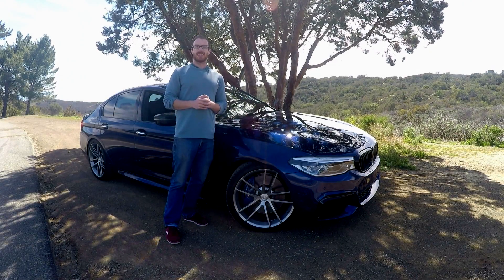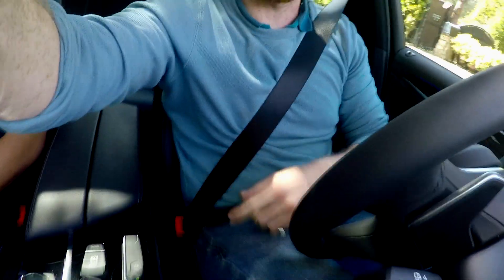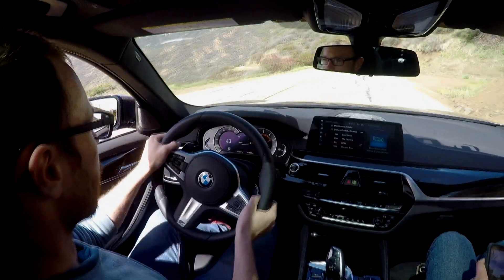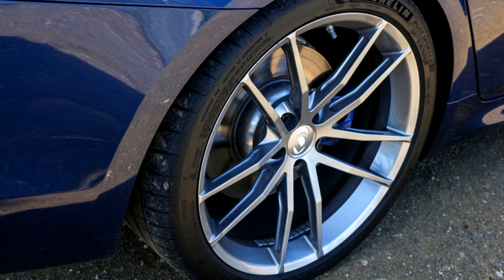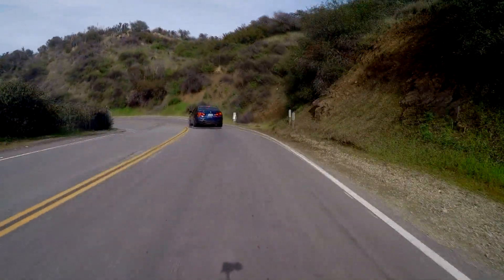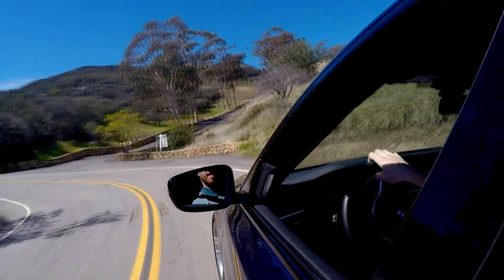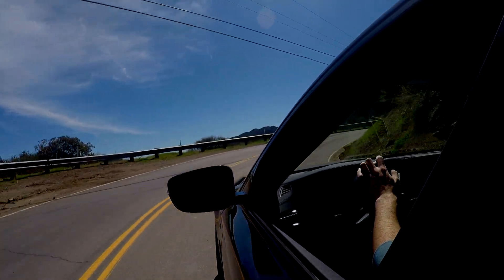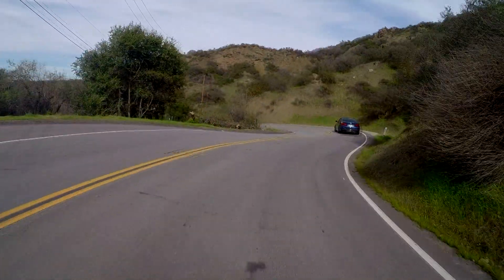BMW M550i Tuned by Dinan is a Land Speed Missile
The BMW M550i offers a lot of bang for the buck out of the box. But what happens when one of the largest BMW tuners in existence, Dinan, gets their hands on one? This is the 606 horsepower BMW Dinan Signature 1 M550i xDrive.